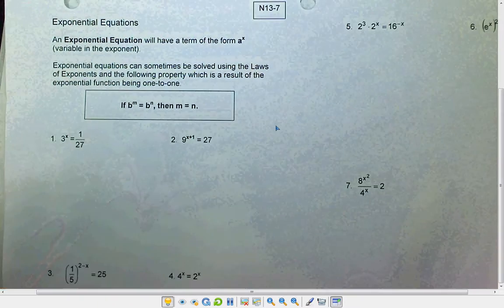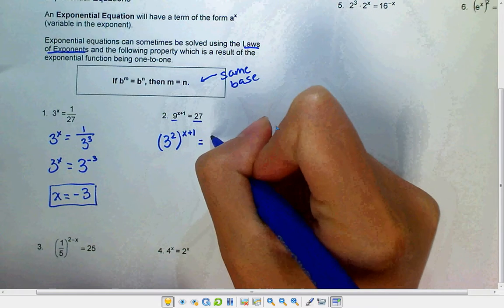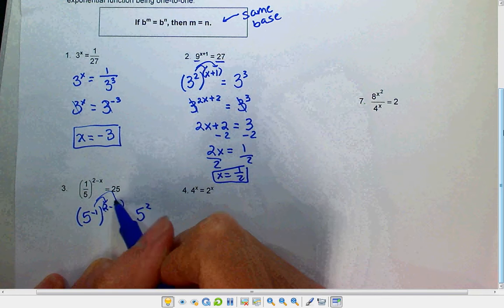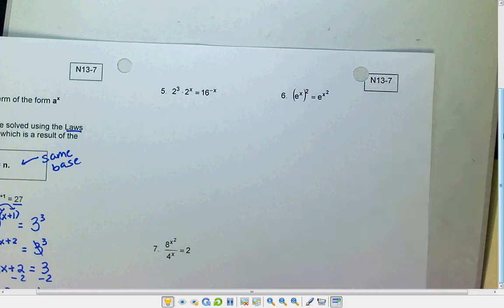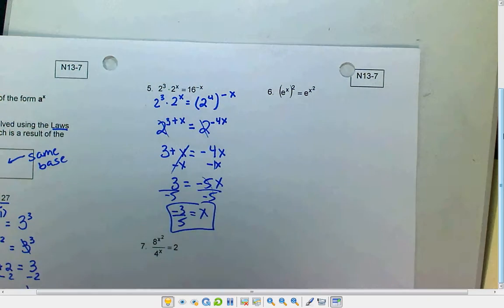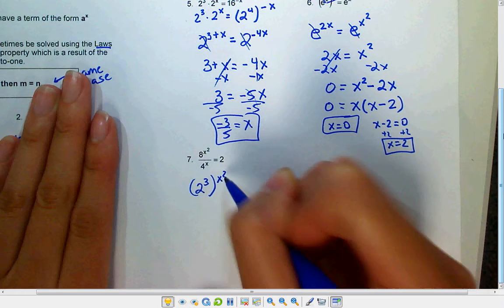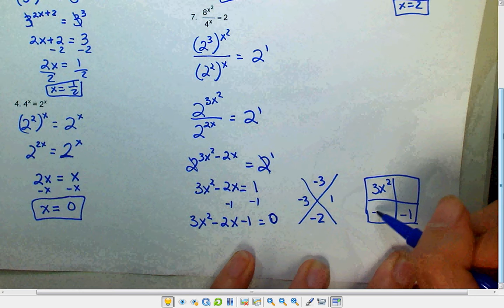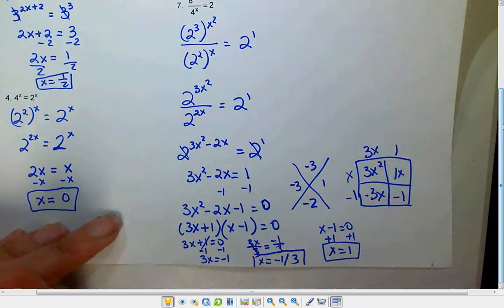4/21/2015 Precalculus Unit 13 Lesson 7